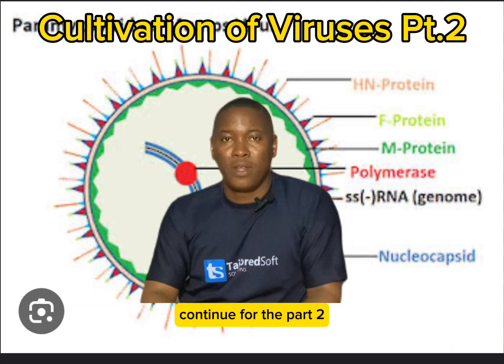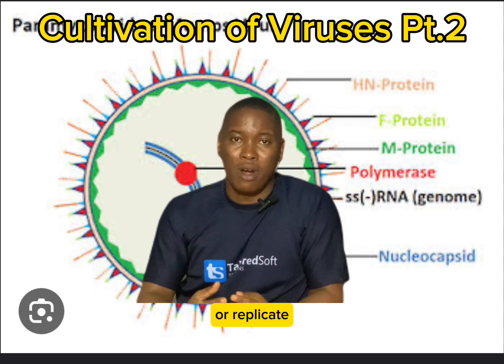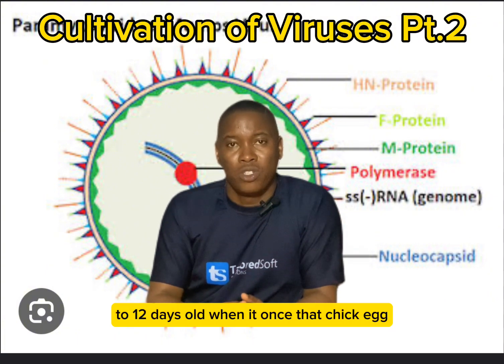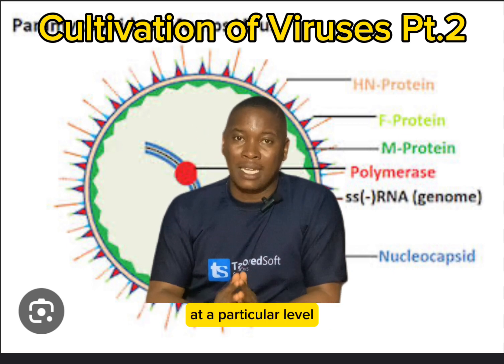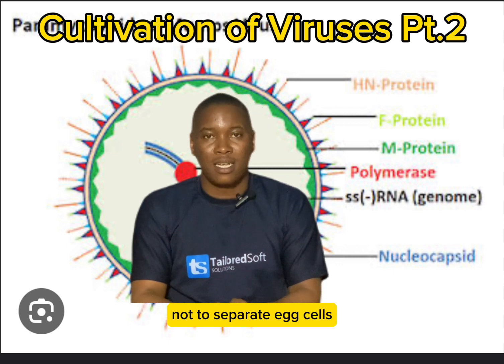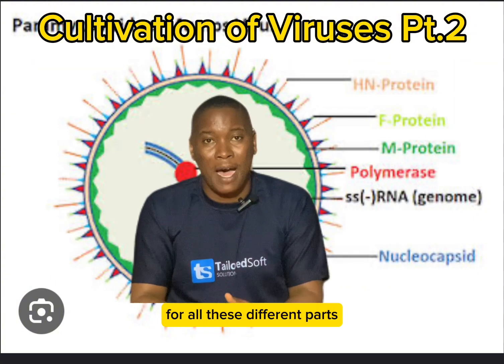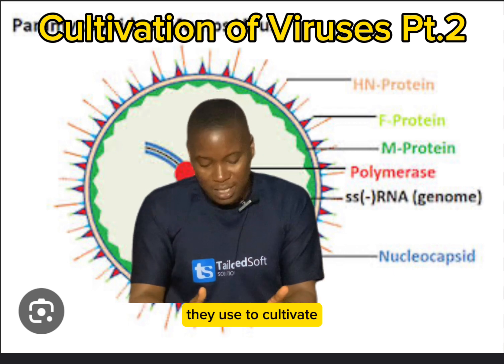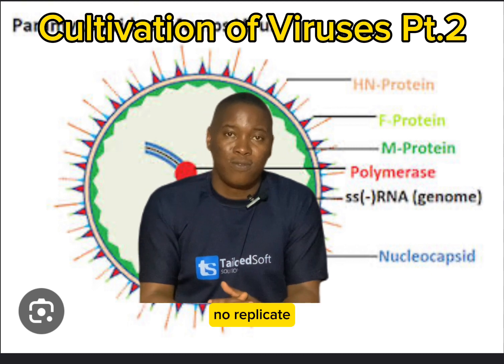"How Scientists Dey Cultivate Virus Using Chick Embryo Method"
Description:
🔬 Make we enter inside di world of virology as we explore the process of cultivating virus using Chick Embryo Method! 🐣 Dis video go waka show us di science way wey dey behind dis method, and e go throw light on top why e dey important for virology research and how e dey useful for vaccine development.

🦠 Virus dey small but get plenty kind, and to sabi how dem dey behave dey very important to advance medical science. Chick Embryo Method dey give researchers better chance to study virus, and e dey show us plenty tins about how dem dey live, how dem dey born, and how we fit take treat dem.

👩‍🔬 Make you join us as we yan about how dem dey use Chick Embryo Method. From the time wey dem put di virus, reach di time wey dem observe am, we go show you how dem dey do am. We go also talk about how researchers dey use dis method to study different types of virus, and how dem dey take fight infectious diseases.

🔎 As we dey waka, we go look why Chick Embryo Method dey important for virology research, and how e dey help for vaccine development, testing drugs wey fit cure virus, and to sabi how virus dey work for body. We go also talk about how dem dey make sure say dem dey do am with respect to ethics, and how dem dey ensure say everything dey safe.

🌐 As technology dey move forward, our ability to fight new virus threats dey move too. As we sabi how to cultivate virus with Chick Embryo Method, we dey contribute to the knowledge wey go fit bring better results for science, and e go help protect global health.

👍 If you dey interested for biology, virology, and di way wey people dey do research wey dey sharp, make you hit di like button, subscribe so you go fit see more of our science videos. Make we waka together inside di world of virus cultivation with Chick Embryo Method! 🌟🔍🧬